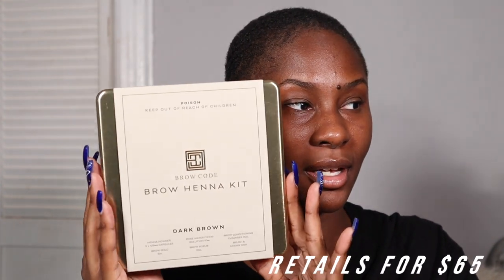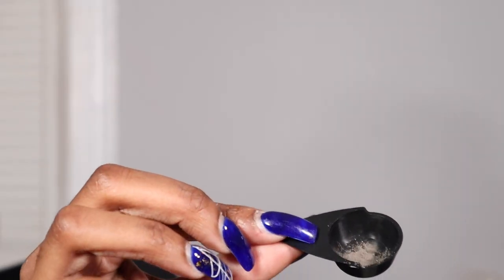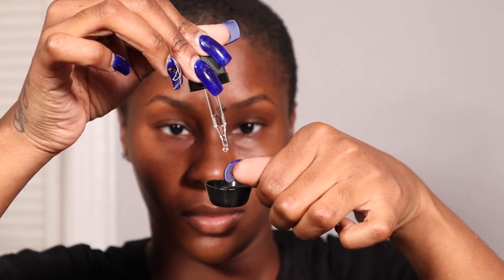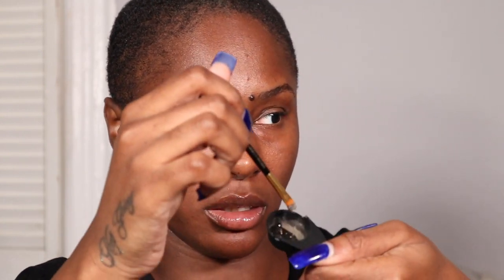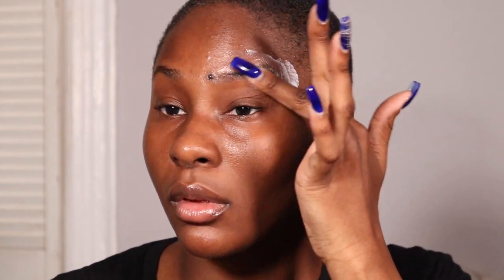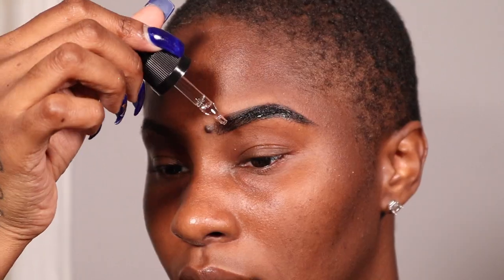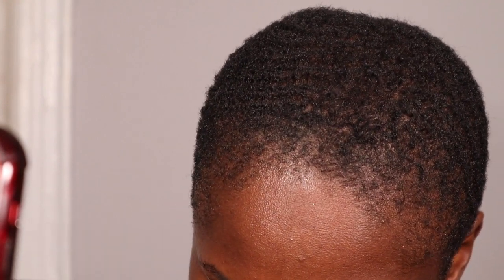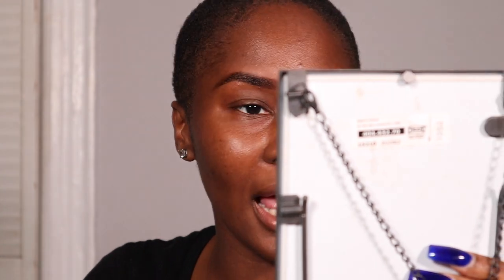DIY BROW TINTING| FT. BROW CODE | OKAY CONNIE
🌟❤️ EXPAND ❤️🌟

Social Media-